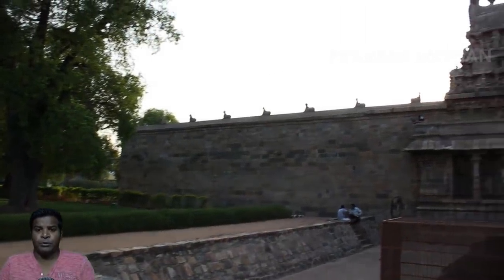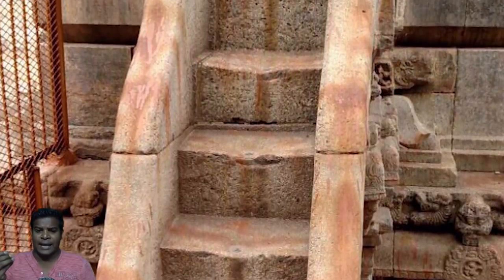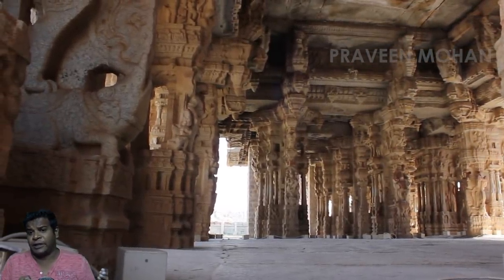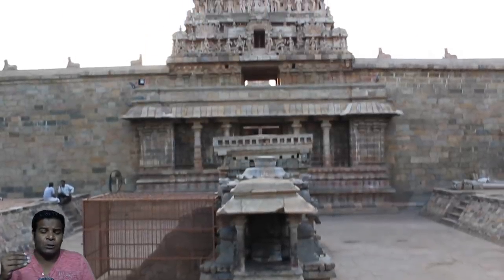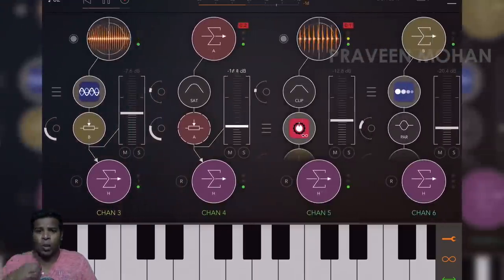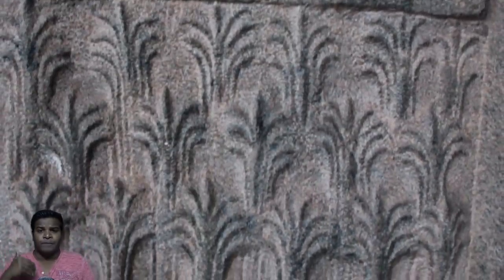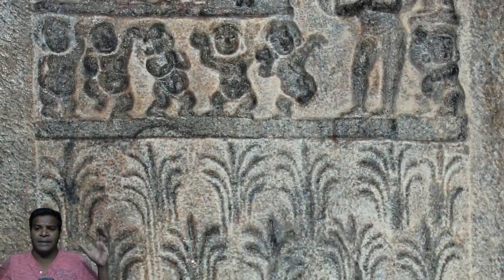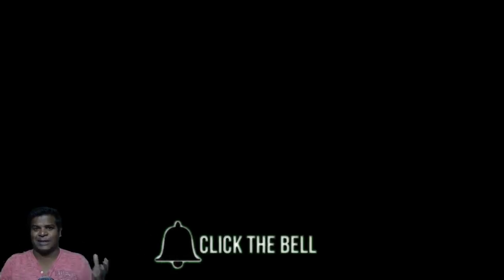Secret of AUM found in Ancient Indian Temple? Musical Steps of Darasuram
0:00 - A Strange Structure
0:39 - Musical Steps
1:49 - Musical Pillars
2:04 - Sound of AUM
3:23 - Primary Sounds
3:57 - Sound of the Sun
4:34 - Visual Carvings of Sounds
5:59 - Advanced Sound Technology
6:38 - Conclusion

Hey guys, today we are going to look at a very strange ancient structure built at least 800 years ago. This is the famous Shiva temple in Darasuram, and at the entrance we can see something beyond our understanding. Why is there a metal fence around this structure? What is inside this? If you peep through the holes in the mesh, we see stairs, a set of steps made of stone. Why do these stone steps need to be locked?
It is locked because these are not regular stones, these are musical steps. If you walk on them, these steps will create seven notes of the musical scale in Indian classical music. In the last few years, countries like Chile and Belgium have created stairs which produce musical notes when people walk on them. To us, this seems like the height of modern technology, however we already have such a musical stair created at least 800 years ago. But people here do not respect such a priceless structure, they throw stones on them to see how it sounds, and some have even tried to destroy them. You can see so many stones on these stairs and you can also see it has undergone some serious damage. Remember, I have already shown you the musical pillars of Hampi in another video, so what is so special about this structure and how is it different from Hampi? If you observed these steps carefully, a question should have already popped into your head.
Remember I said, if you walk on them, you will hear 7 different notes. But there is a total of 10 steps. What do these 3 extra steps do? This is the specialty of this temple - the three extra steps produce the sound AUM. If you roll a pebble on the stairs, the sounds Aah.. Ooh and MM will be produced from the extra 3 steps. So, when you hear the sound together, it will sound like AUM.  Why this sound AUM? Why do Hindus believe that AUM is a very sacred sound? Why do they keep chanting AUM while meditating?
Because these 3 sounds are the most basic sounds, and these sounds are the ones you can create without using your tongue, and you can create the rest of all other sounds using a combination of these 3 sounds. This may be hard to visualize, so think of how we use 3 colors known as RGB or Red, Green and Blue to create any color we want. This is why these 3 colors are called Primary colors and you can create millions of different color shades by mixing them in various combinations. Similarly the 3 sounds Aah..Ooh and MM are considered the primary sounds which can be mixed up to create any sound we want.  It is even said that AUM is the sound of the Universe itself, and recordings in deep space reveal sounds very similar to AUM. Here is a recording of the Solar AUM noise of the sun. We could talk about how each of the 3 major Gods of Hinduism represent one primary sound and also one primary color, but we are not going to.
Because we have something much more exciting, much more fascinating evidence of sound technology in the same temple. This temple has thousands of carvings, and nobody has analyzed this carving until now, but what we have here is the visual representation of the sound AUM. Look at this, these are sound bursts representing AUM. And this is the oldest carving in the world which visually shows sound, today you may see visuals of sound on your computer, but this was created at least 800 years ago. Is this just a theory, am I making this story up?  No! According to ancient Tamil texts, Lord Shiva learns the secret of AUM from his son Murugan. And in the same carving, we can see Shiva in a respectful posture, learning the sound AUM from his son who is shown here as a little boy. As the boy chants AUM, you can see how all beings start coming alive, as the cosmic sound vibrates around them.
And this carving proves something very important: Ancient builders were capable of some kind of advanced sound technology, which we do not understand. They were capable of visualizing sound, and all these circular patterns in Hindu temples, are visual representations of various sounds. Even today, we cannot create such musical steps from stones. But ancient builders have created so many strange stone artifacts which create various types of sounds. What kind of technology was used in ancient times?